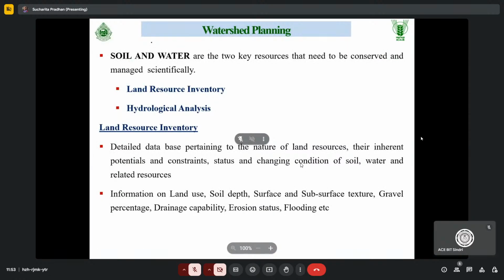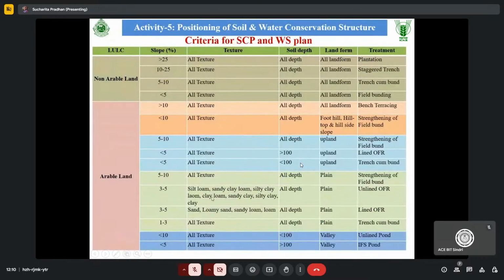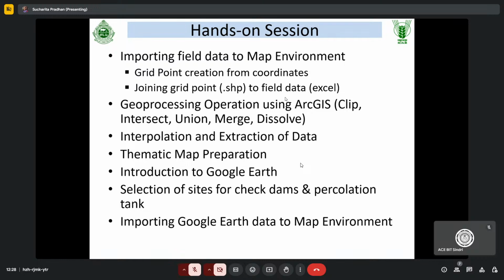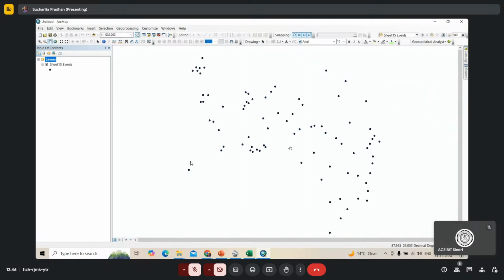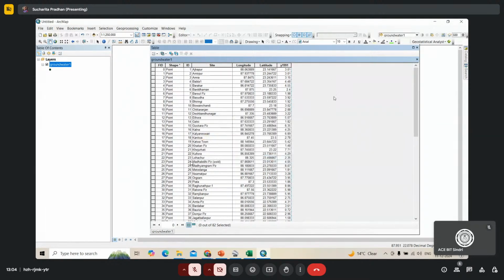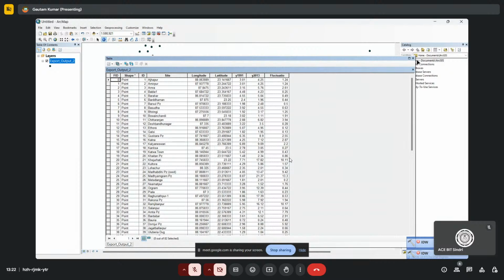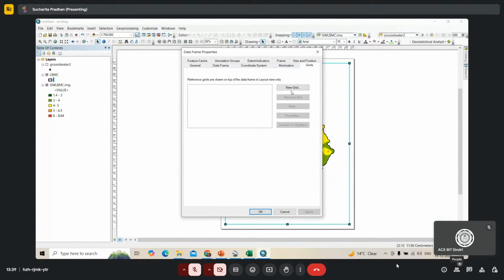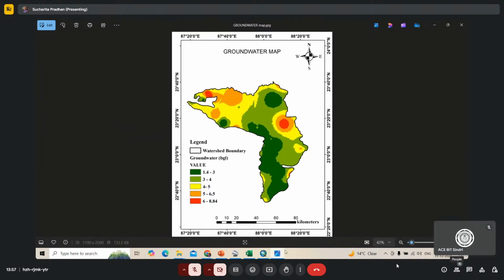ARSGISR-2024 Day 3 Practical Session 1